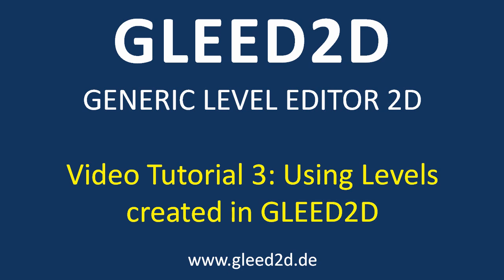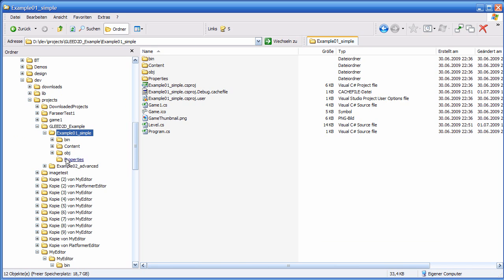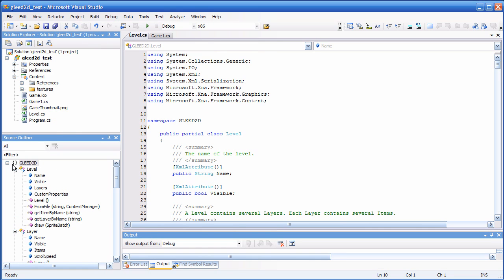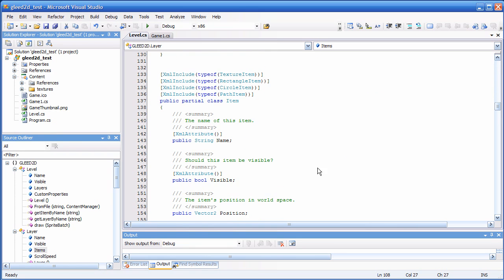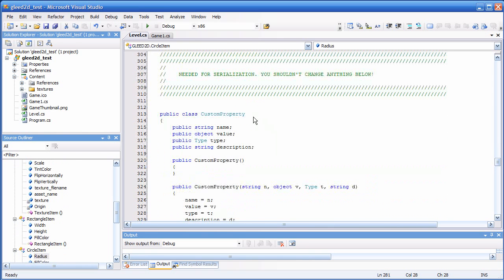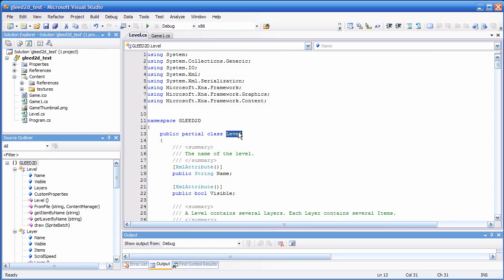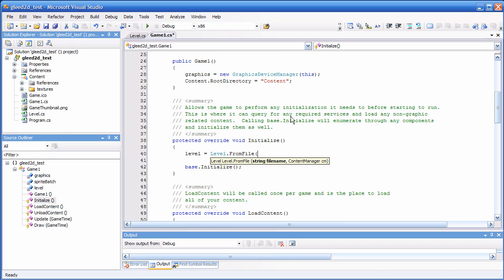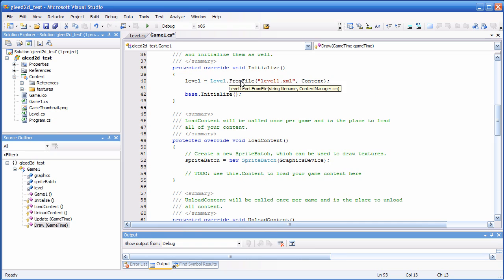GLEED2D Tutorial 3 - Using Levels created in GLEED2D (Part 1/4)